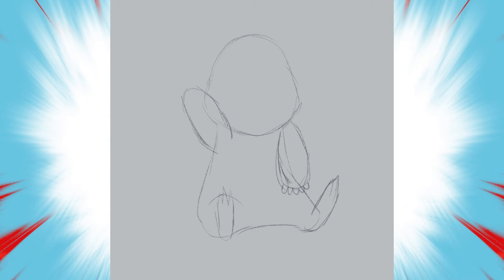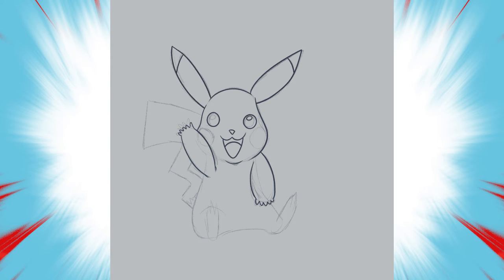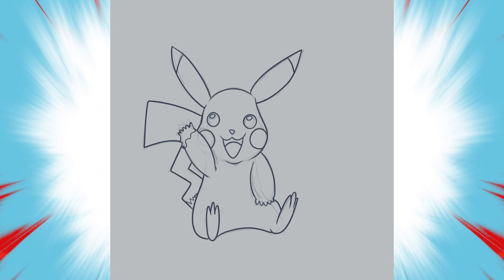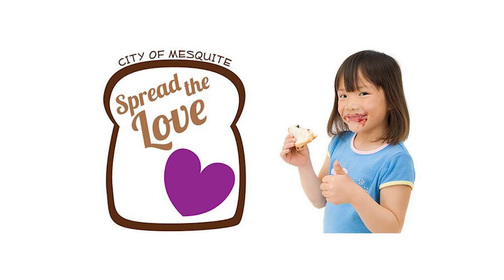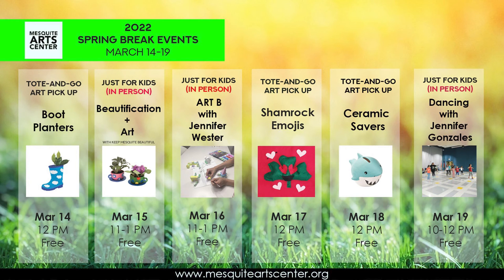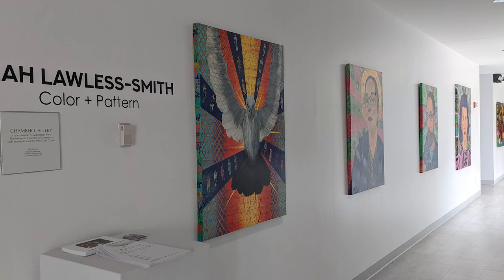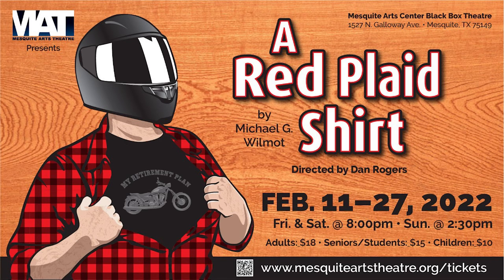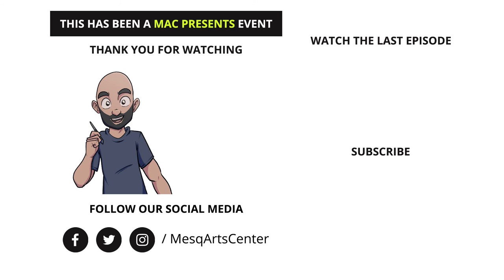MAC Doodles with Joe Cadena: Pokémon + Peanut Butter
MAC Doodles is a virtual program that highlights the illustrations of Dallas artist Joe Cadena.  Every last Wednesday of the month, Joe Cadena will premiere a NEW series of drawings.  Created for beginners + intermediate artists.  Pause at any time.  Premiere at 4 PM on Mesquite Arts Center’s YouTube channel. Stream Anytime after the premiere.

Supplies Needed: pencil, paper, marker, eraser, sharpener, paper, or canvas.  Drawing Tablet (optional)